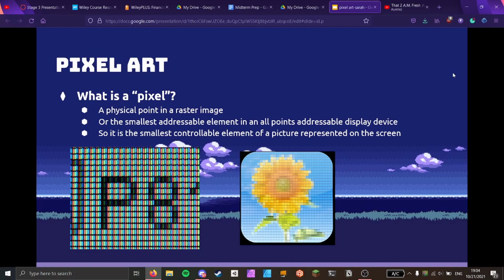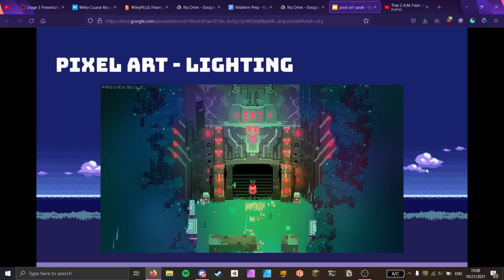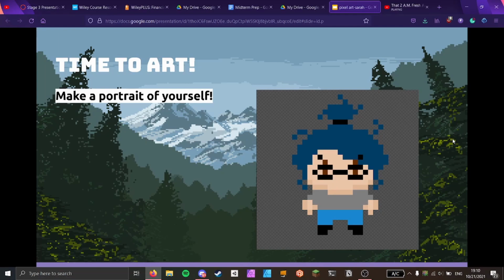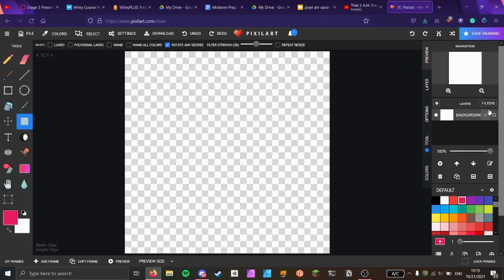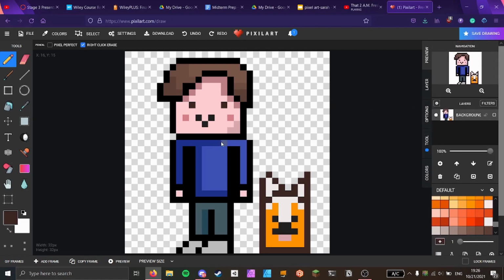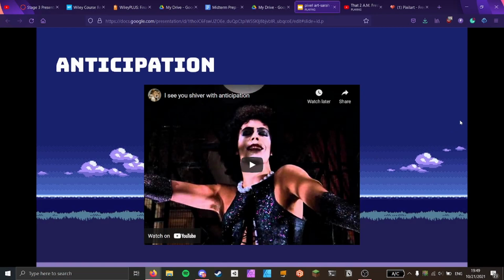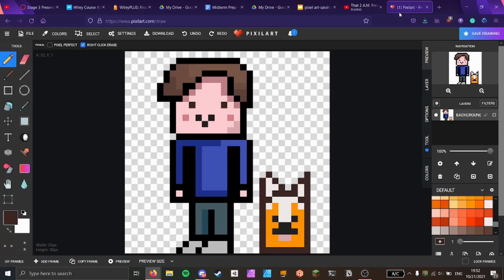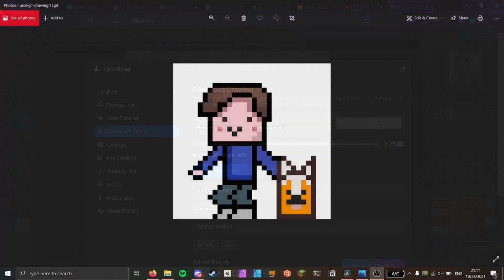Pixel Art Workshop - Fall 2021 (ft. Sarah)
During this workshop, Sarah will walk you through how pixel art is formated through colors, lighting, and more. Bonus add-on of how exactly pixel art gets animated through techniques like squash and squish.